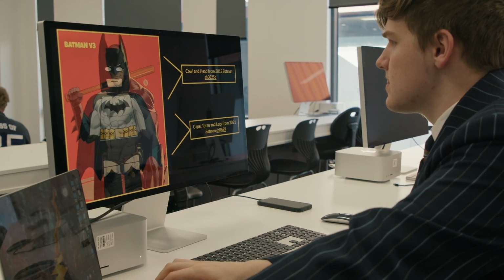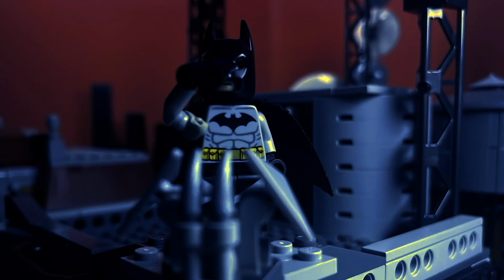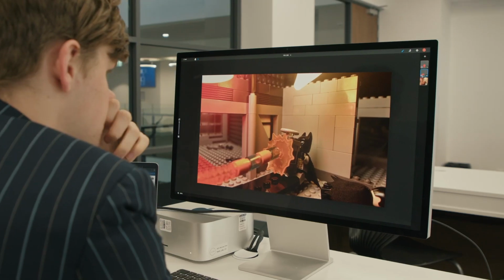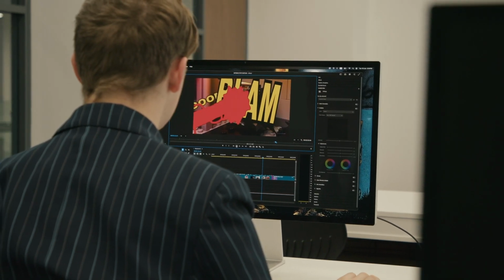Australian Christian College Marsden Park students excel - Zachary Payne